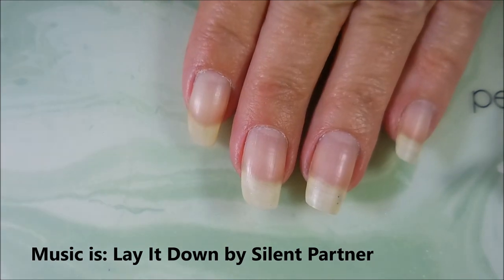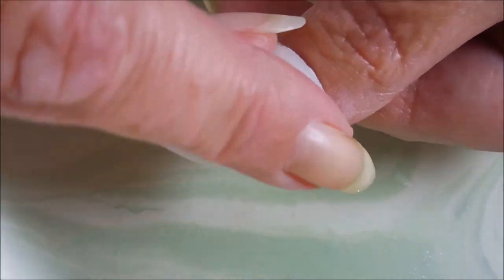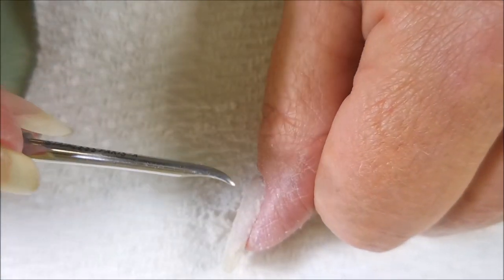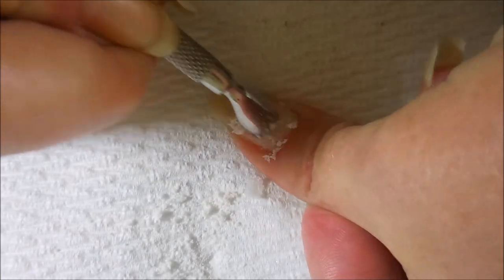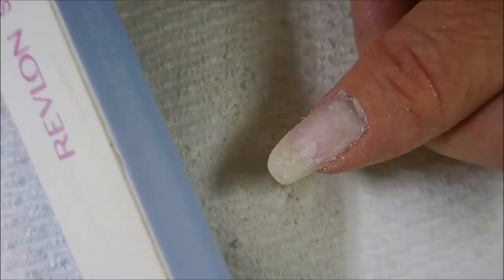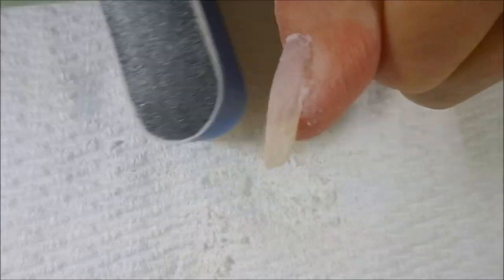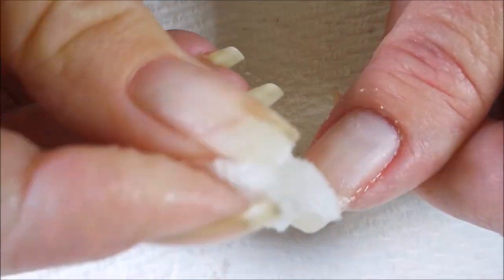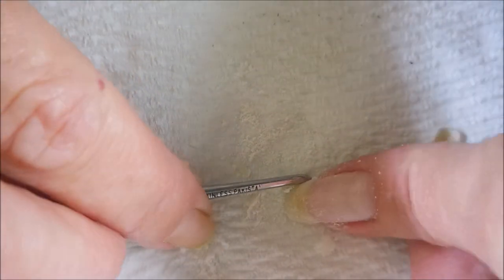Nail Patch Removal 4 Moongoddess1371